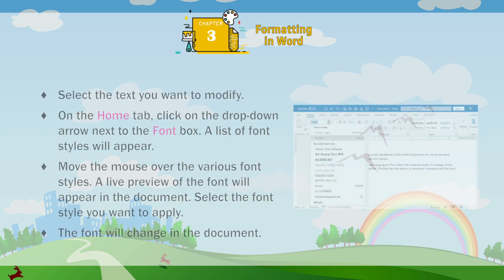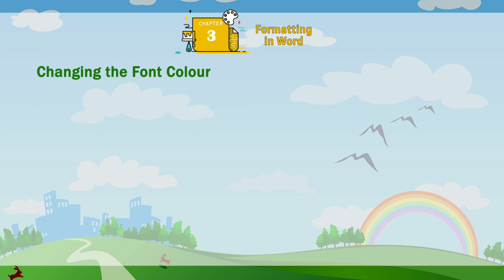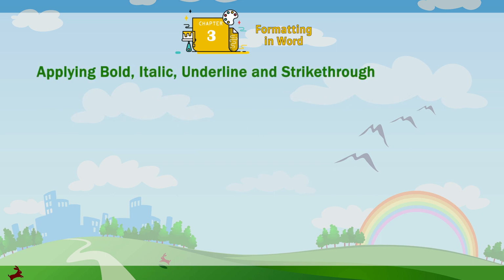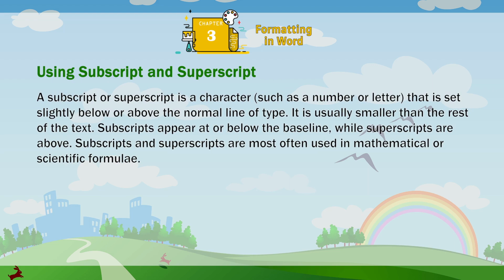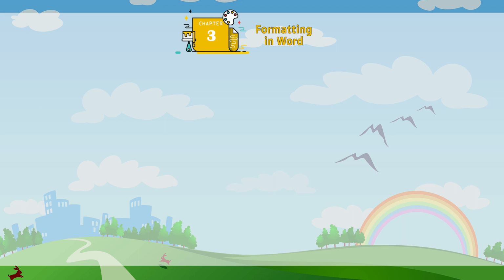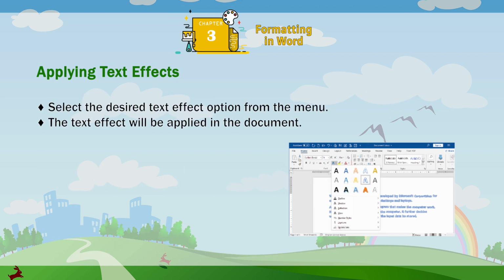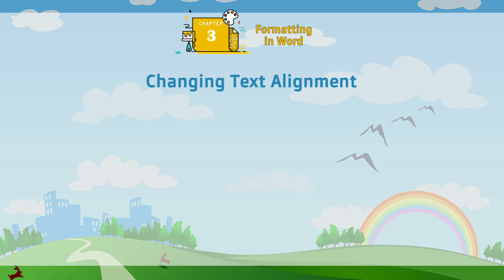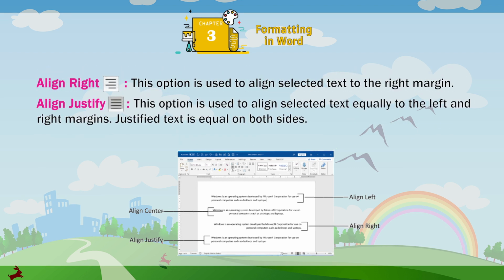Genius Gems Books Computer Class 5 Chapter 3